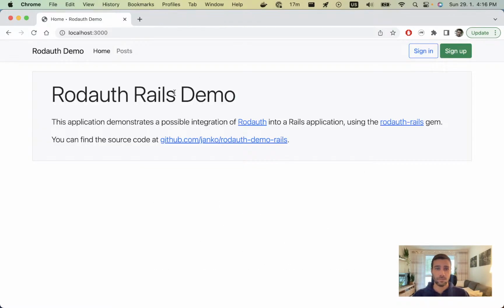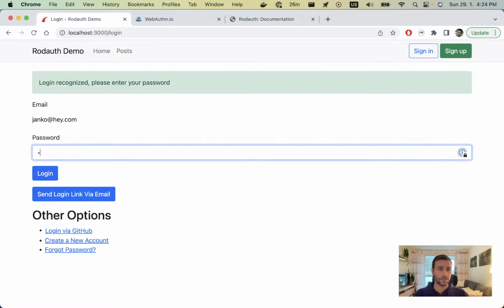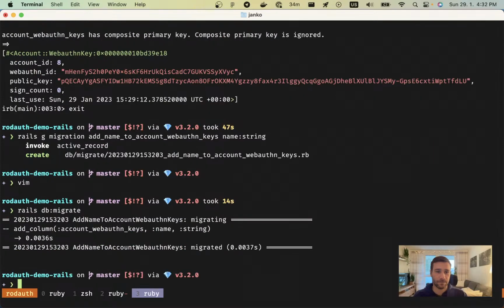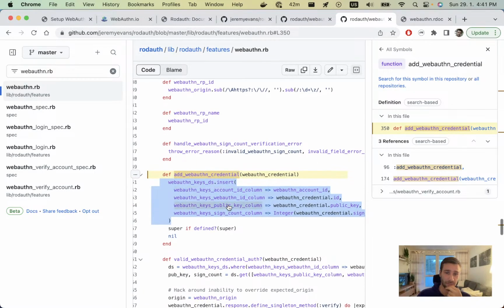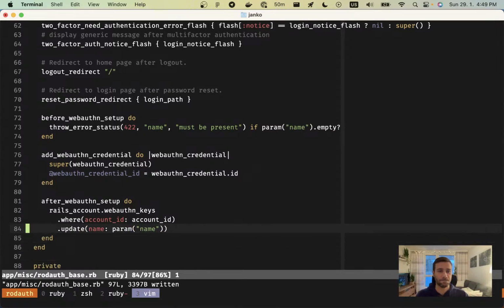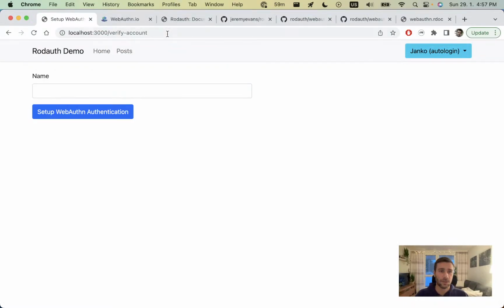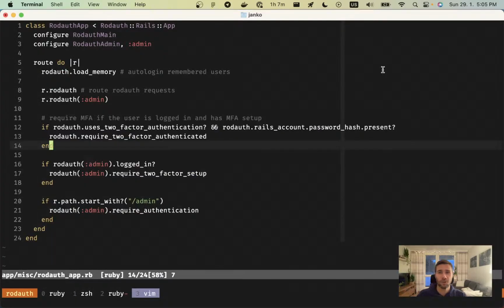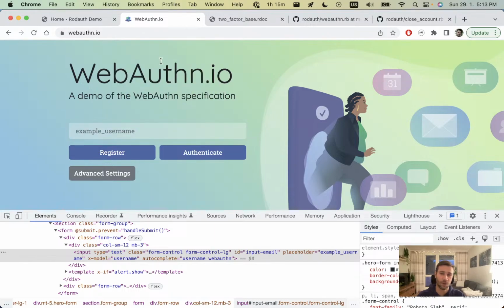Integrating Passkeys into Rails with Rodauth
We'll be adding WebAuthn support to the Rodauth Rails demo app, both as a multifactor authentication method. as well as a way to have passwordless registration and login. We'll demonstrate how this automatically leverages Passkeys, and show how you can make some tweaks to the default behavior.